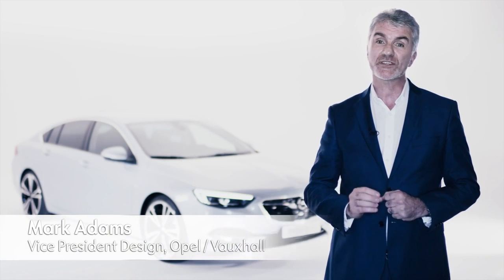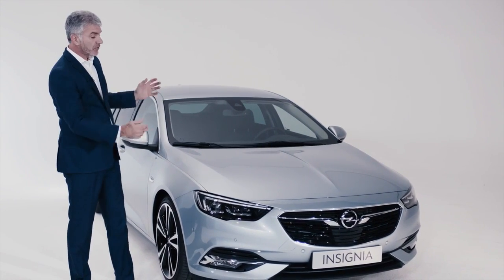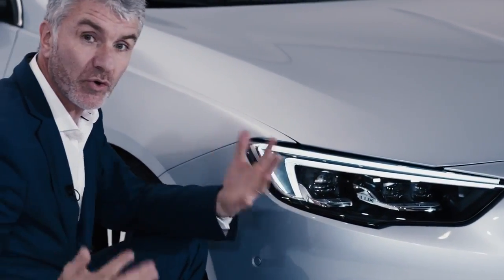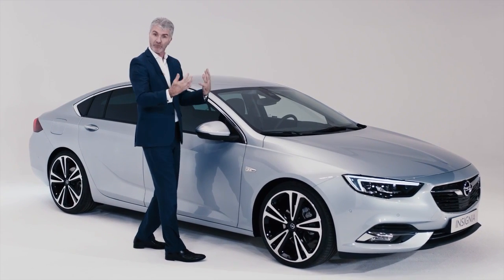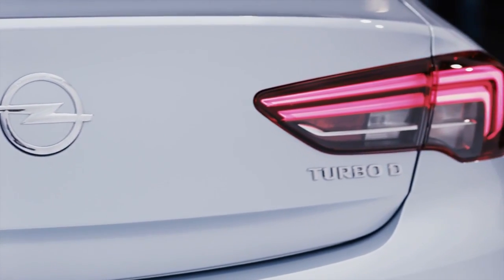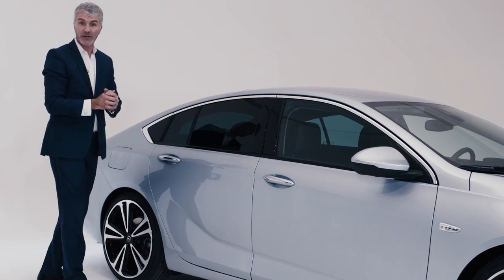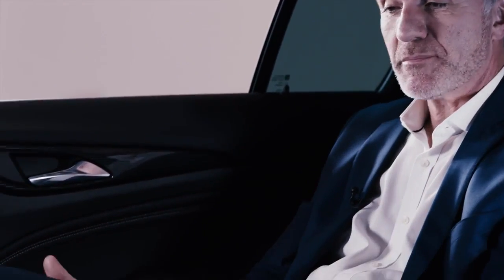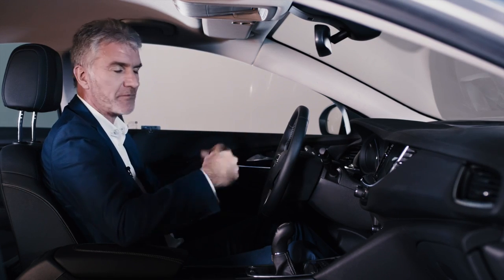NEW 2017 Opel Insignia Grand Sport - Presentation